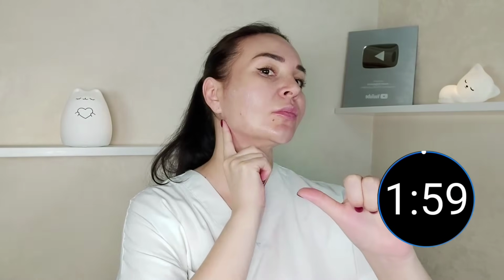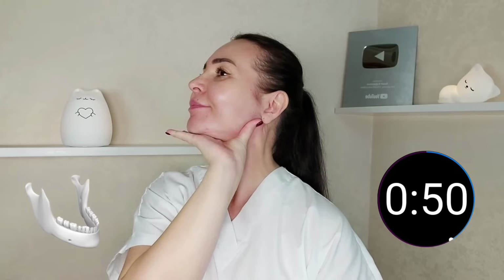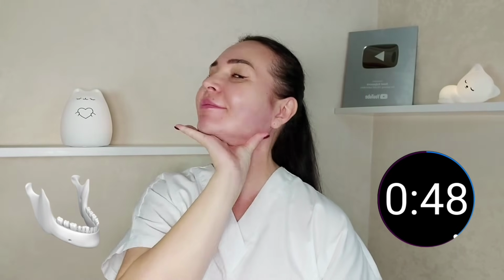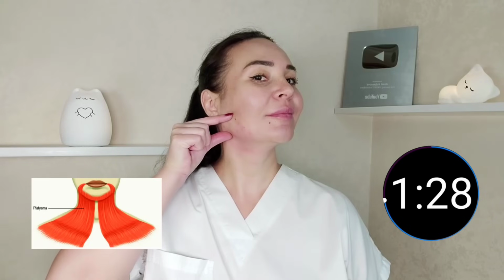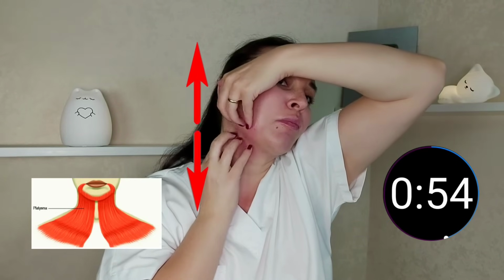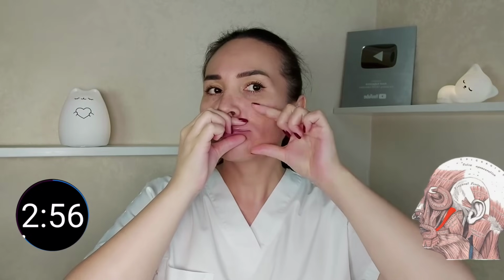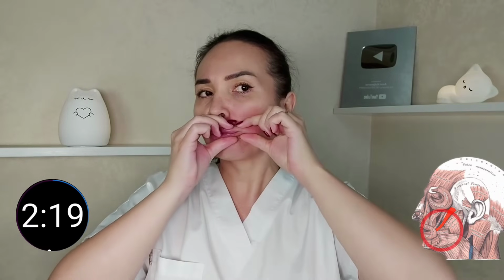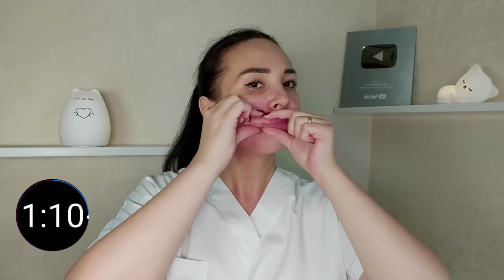How to get rid of SAGGING JOWLS with the help of massage